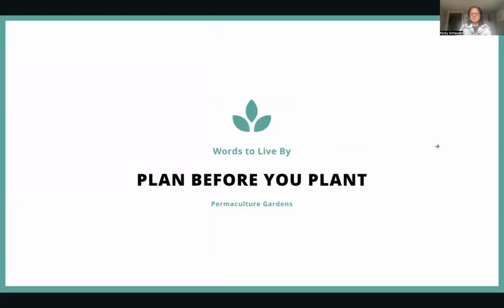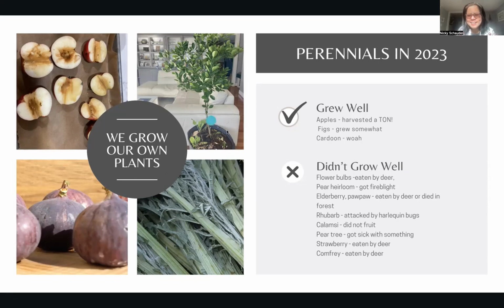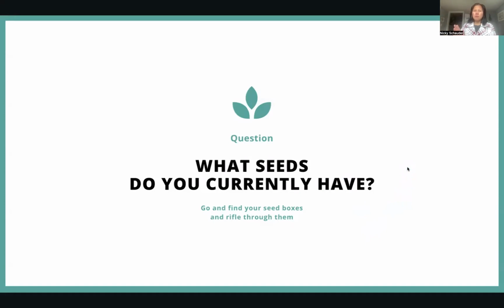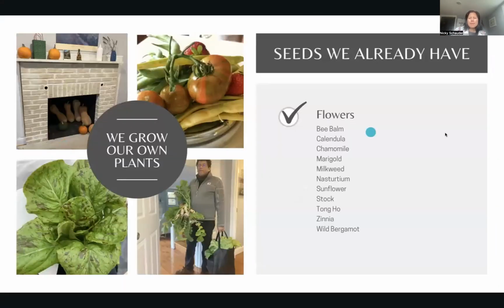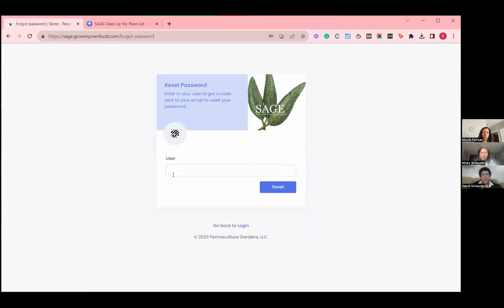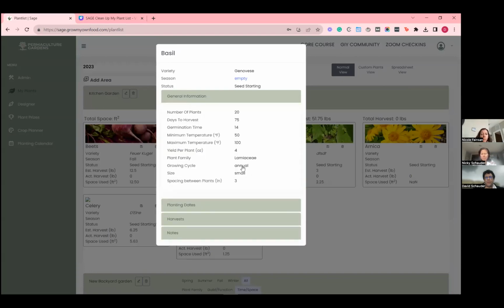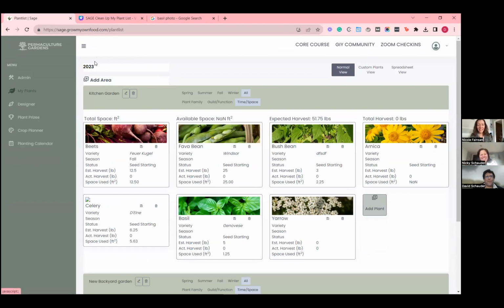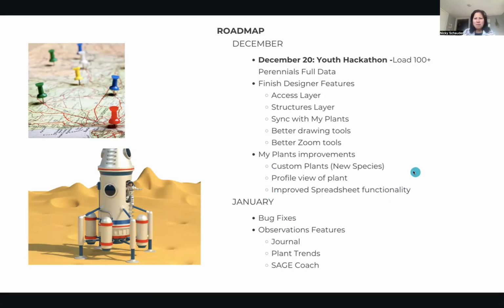SAGE Clean Up My Plant List Workshop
We help families grow their own food, and medicine and find God in the garden

Take the headache out of growing food!
We know that growing your own food is often complicated – but it doesn’t have to be. Test drive our permaculture garden app called, SAGE!